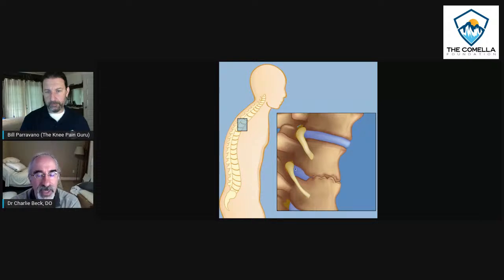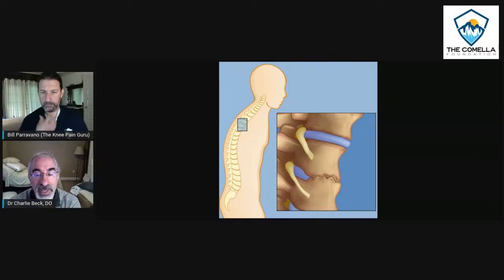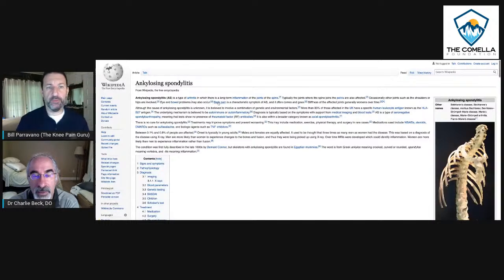Ask Dr. Beck | #36 - Advanced Ankylosing Spondylitis with SIJ inflammation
The Comella Foundation is a Non-Profit 501(c)3

Question from Gretchen Bergman:
Good info, thank you. I wondered what you would recommend for those with advanced Ankylosing Spondylitis with SIJ inflammation/ and/or fusion, and pain? Thank you, Gretchen Bergman